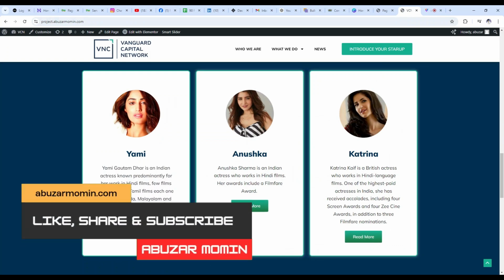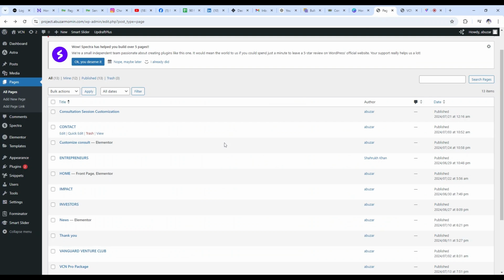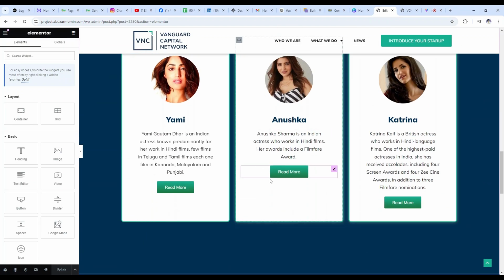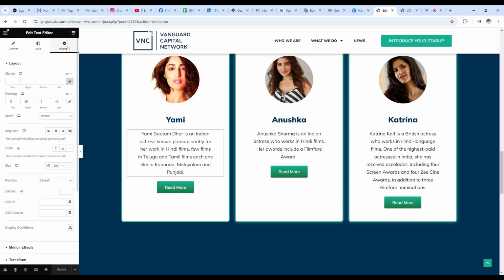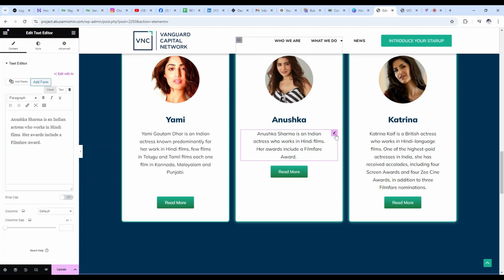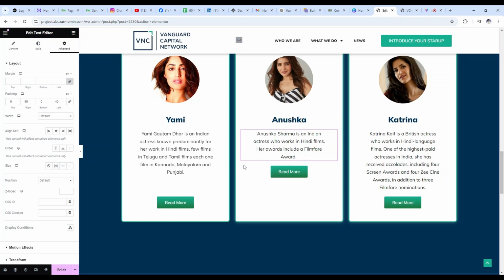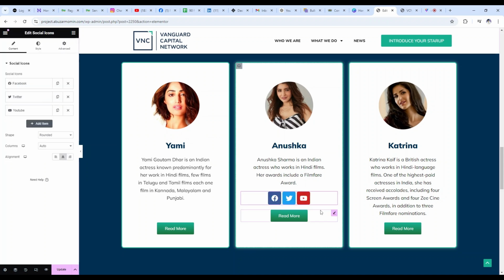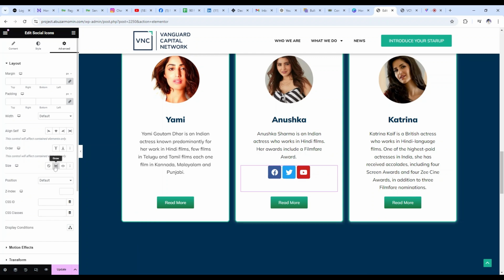How to Align Buttons to the Bottom in Elementor | Wordpress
In this video, I'll walk you through how to align your button to the bottom in Elementor with simple, effective techniques. Whether you're dealing with minimal content or complex layouts, I'll show you the easiest way to align your button in Elementor to achieve a professional look. Plus, we'll explore the new Elementor Flexbox container feature to keep your buttons inline and well-positioned.

This tutorial is packed with Elementor tips and tricks that will enhance your web design skills and make your layouts stand out. Whether you're a beginner or an experienced user, these techniques will help you create cleaner, more functional designs.

I’m all about creating, sharing, responding, and delivering value. Let’s make your business rock together!